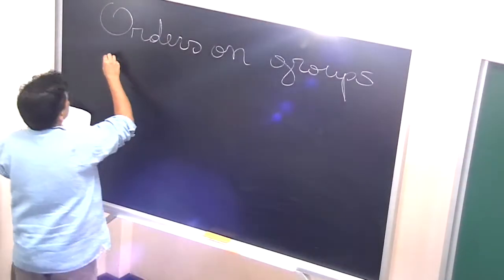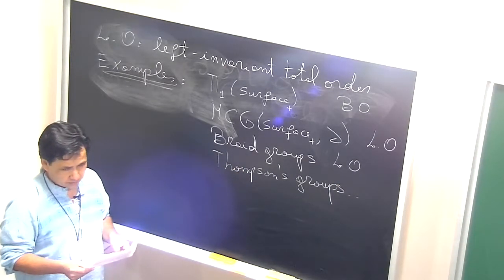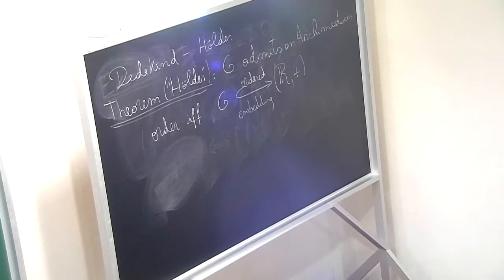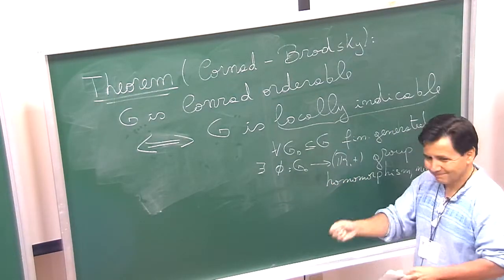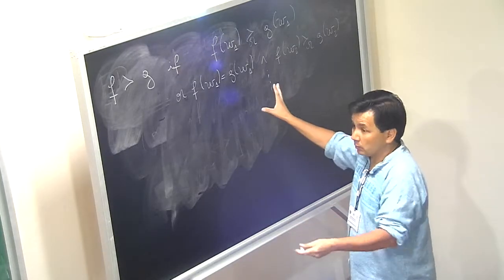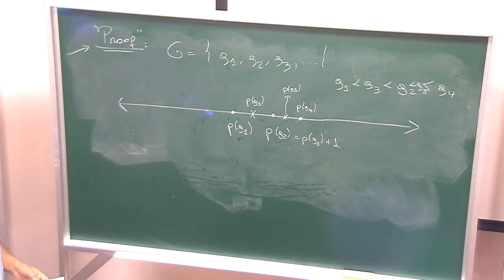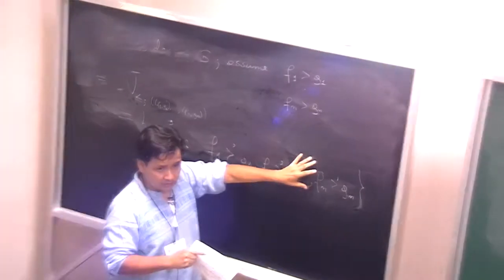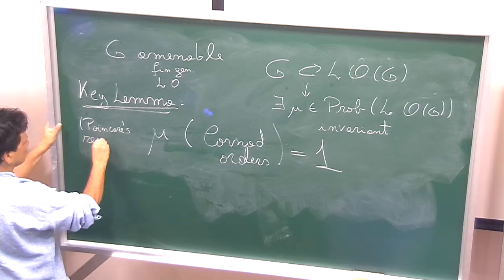verano 2019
video 2